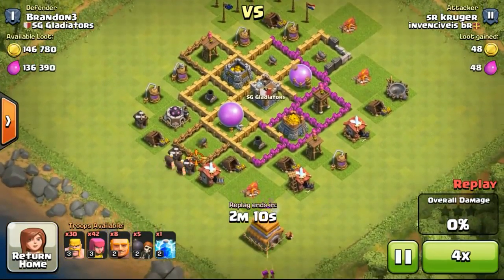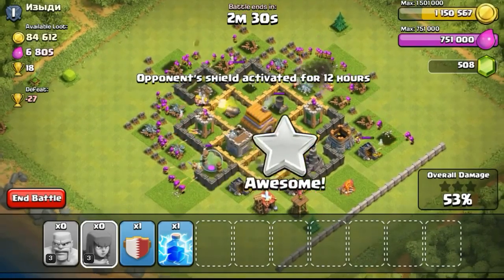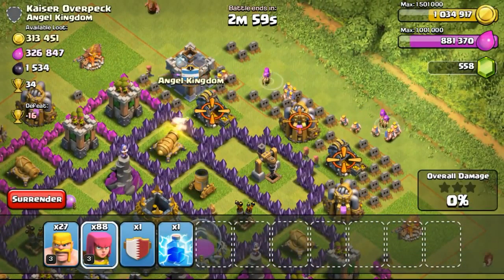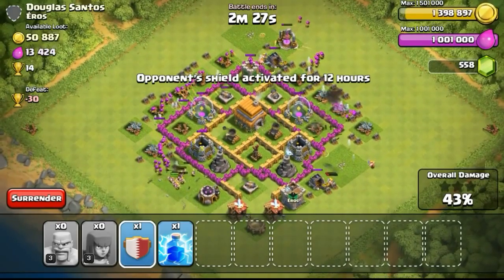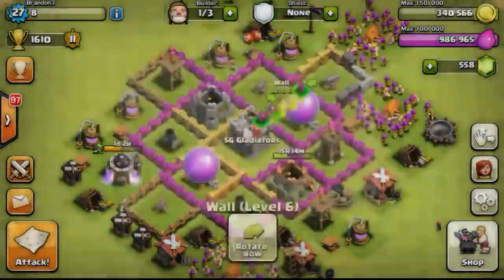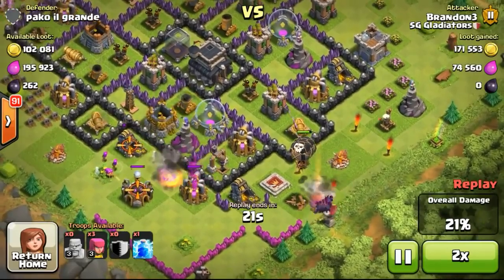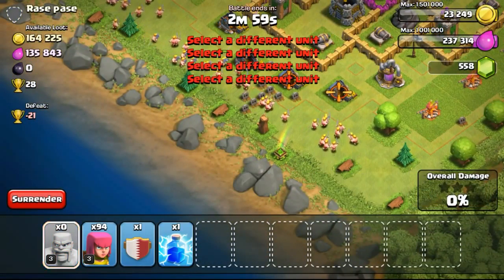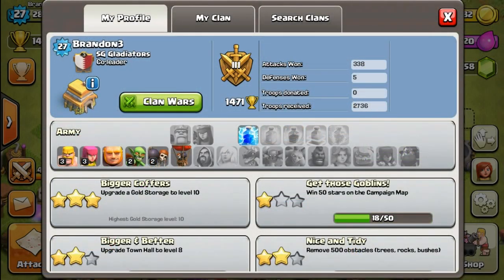Clash of Clans Let's Clash Episode #11 Day11, 51 Trophies on Def, New Air Def Update by COC club